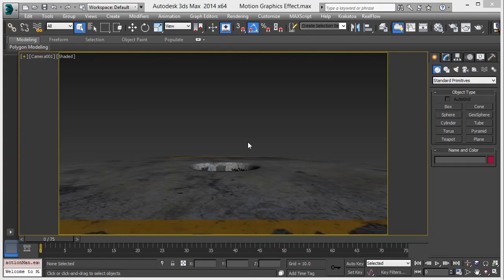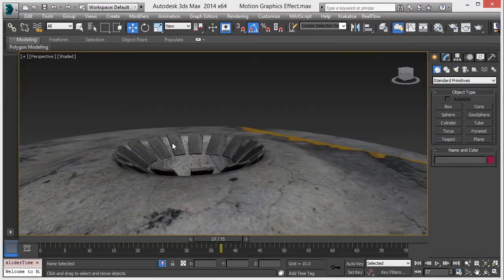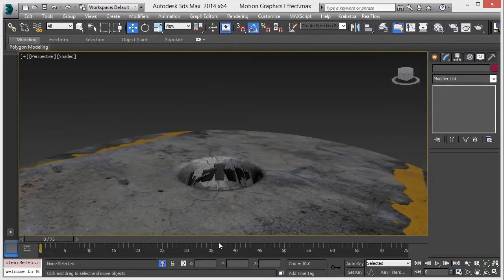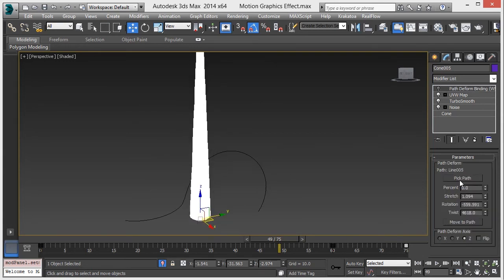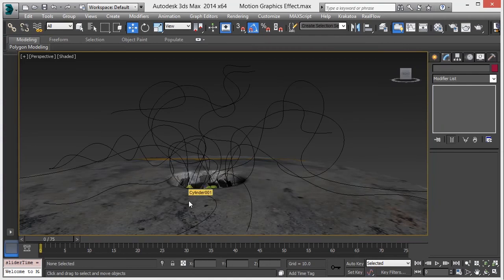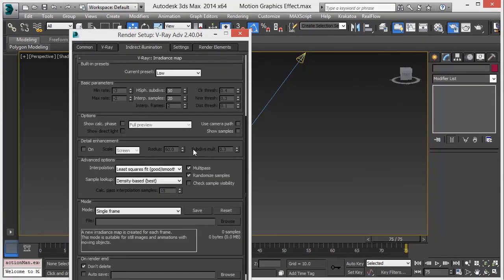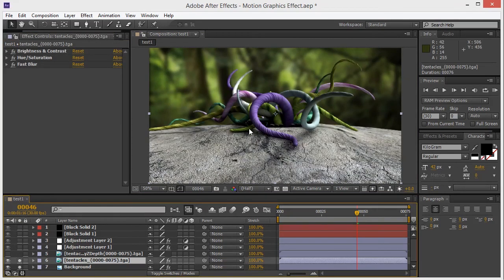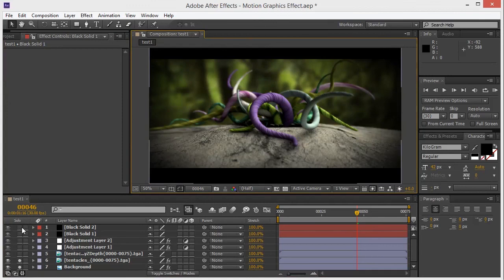3ds Max Tutorial: Create Motion Graphics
This video by Vikrant J Dalal came with his tutorial in issue 197 of 3D World magazine.